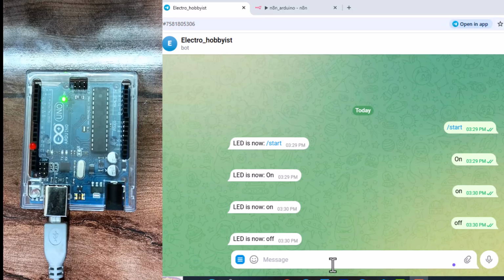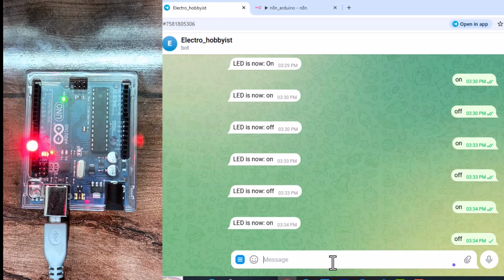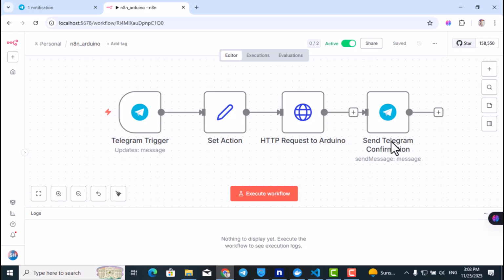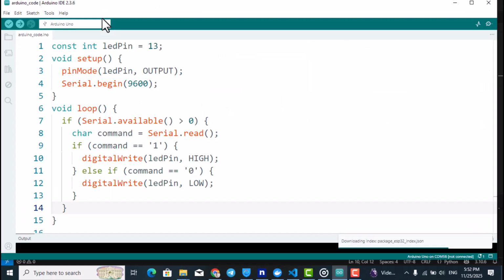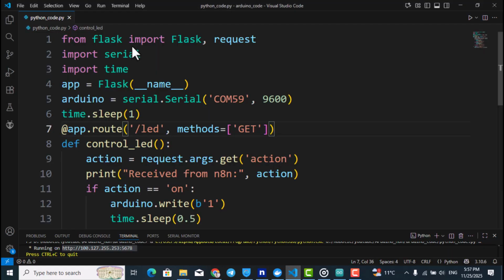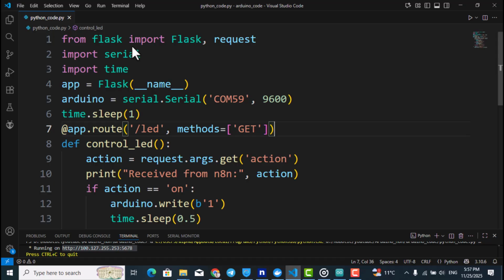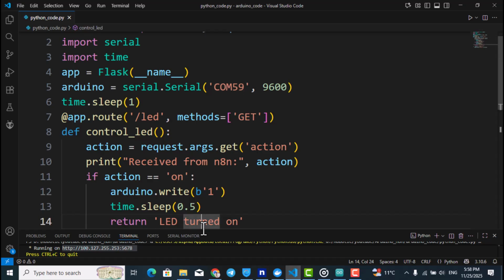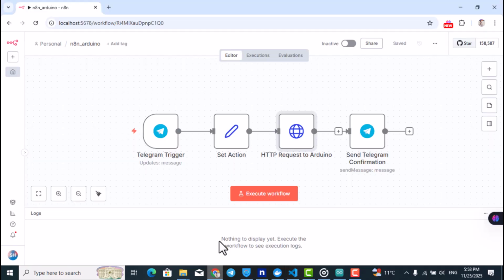Combining Arduino and n8n: A Step-by-Step Guide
In this video, I walk you through integrating Arduino with n8n to create an automated workflow. You’ll learn how to set up the Arduino code, the Python server, and the n8n workflow. All the code and resources are available on my GitHub.